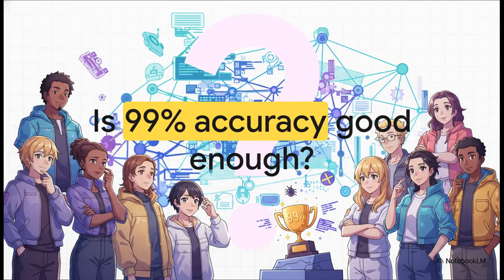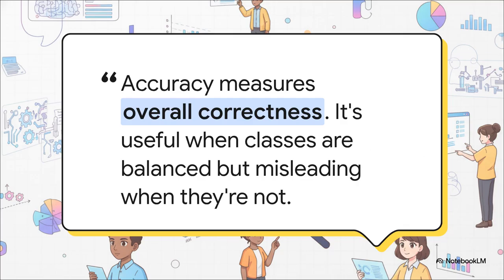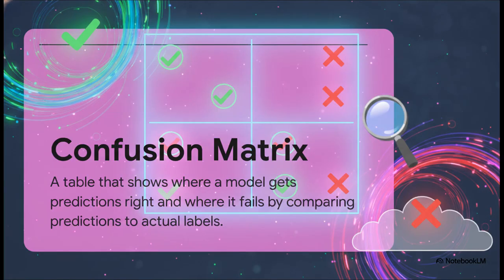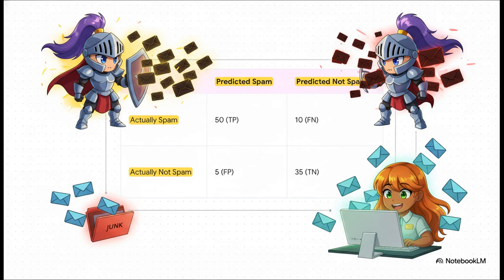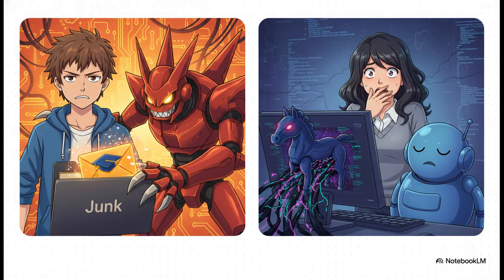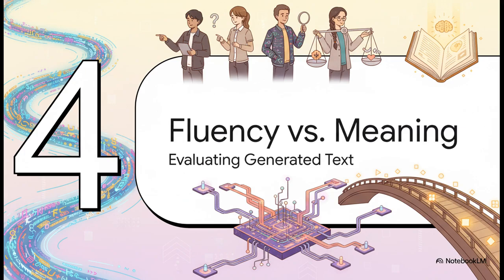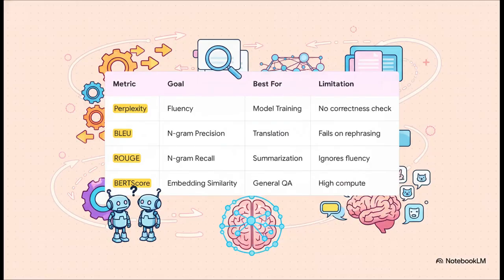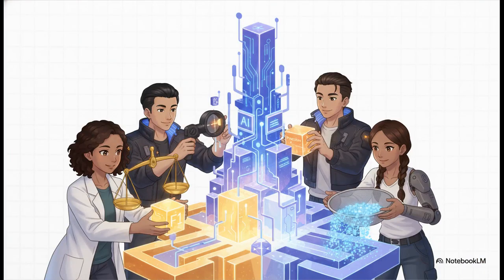Evaluating And Optimizing LLMs (2026)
So once you have your model trained then how do you evaluate and optimize the Large Language Model. In this tutorial you are going to learn just that.  Happy Learning!
Please note some of the content may be AI generated and you are welcome to copy and share it with your loved one.